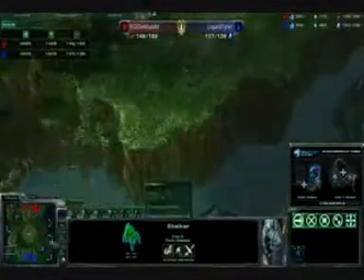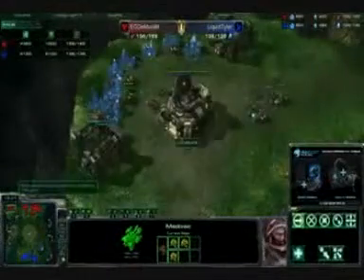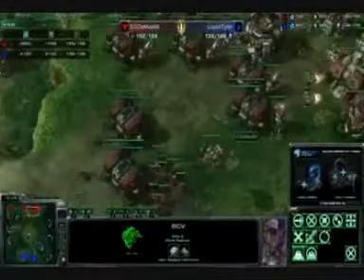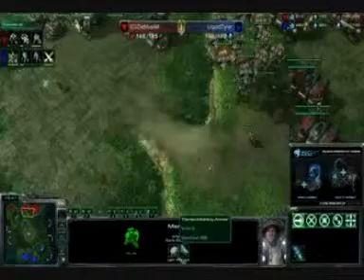HomeStory Cup III - Day 2 - Preliminary Round - Liquid`Tyler vs. EG.DeMusliM - Game 1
HomeStory Cup III - Day 2 - Preliminary Round - Liquid`Tyler vs. EG.DeMusliM - Game 1 - Commentary by Grubby, ToD, Take - Non-Profit Fan-Video - Copyright of Dennis Gehlen